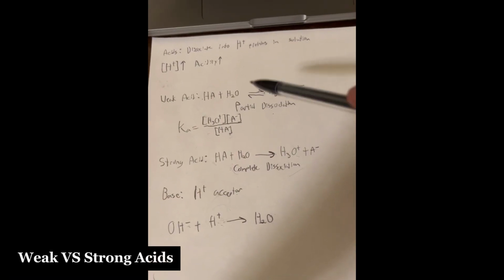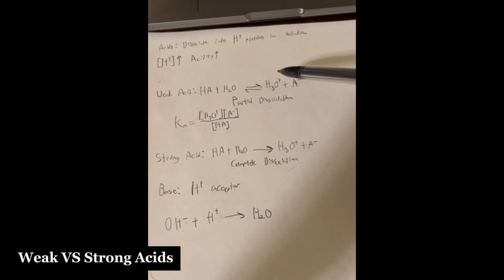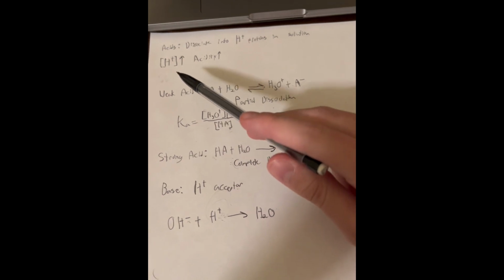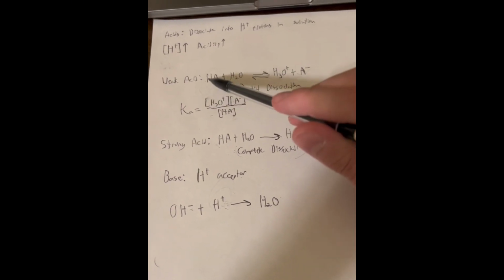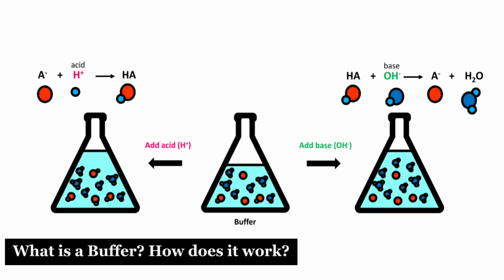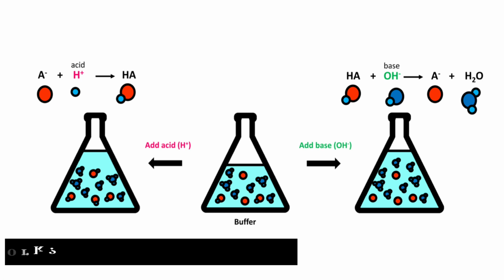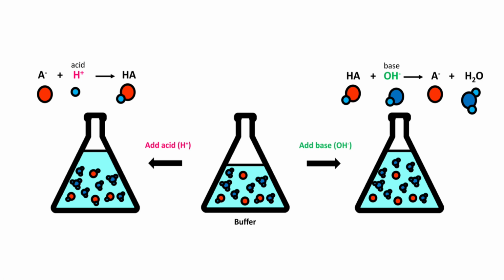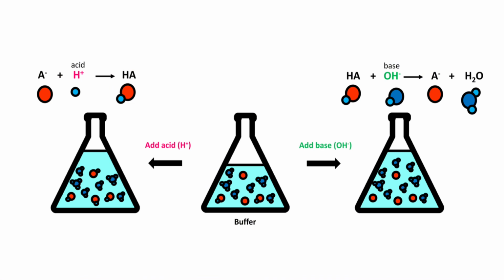PH Meter Lab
Lab Group: Sarah Jasser, Omar Jasser, Ahmad Jabr, Obada Aeshah